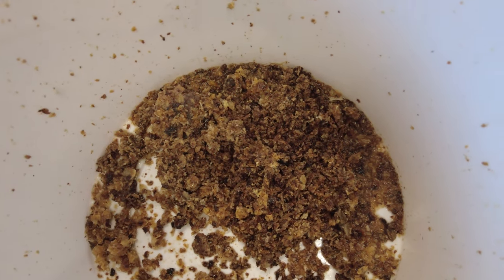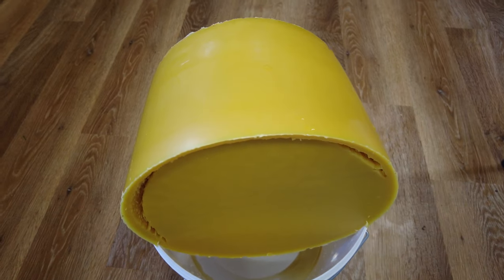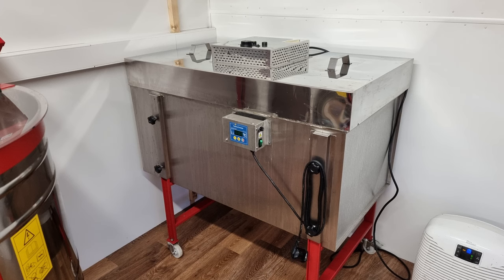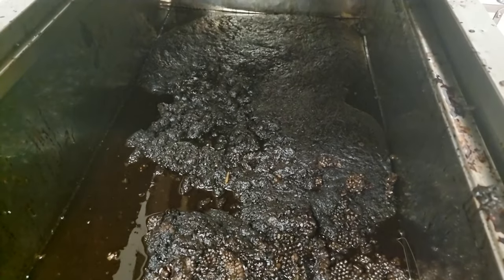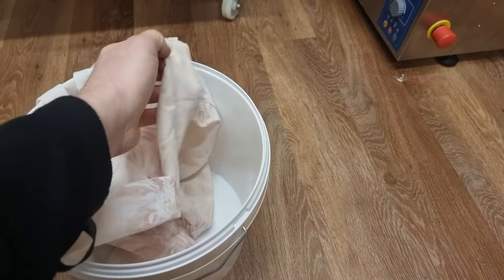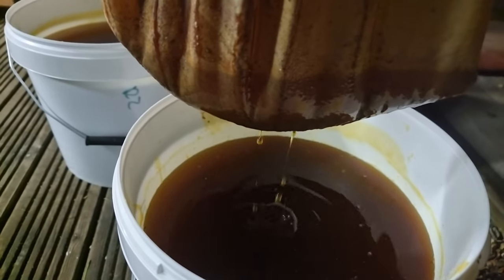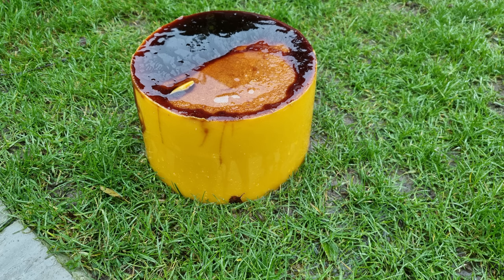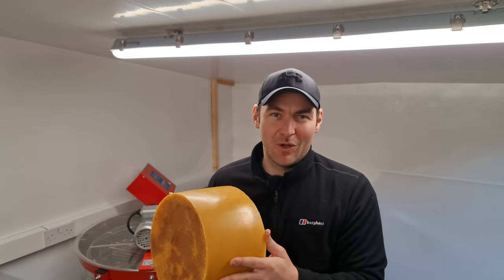I Was Filtering Beeswax Like A FOOL!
How To Filter Beeswax - Simple Beeswax Filtering - Cheap Beeswax Render

Beeswax is created by bees and is used for storing many materials within the beehive. It’s used for storing honey and pollen and home to eggs and larvae that are capped with beeswax before they emerge as young honey bees.

Filtering beeswax can be a difficult job. You might be wondering, what’s the best way to filter beeswax or what’s the simplest method for filtering beeswax. In this video I show you the easiest method for filtering beeswax.

This method for coarse filtering beeswax provides a relatively queen wax that only requires minimal processing for further use.

This beeswax filtering method is cheap, effective and doesn’t cost much money.

Once you have filtered beeswax, it can be used to make beeswax wraps, lotions or hand creams.

The pillow case that has been used to filter beeswax can be reused again and again and at the end of its life, it can be used as an effective honey bee swarm trap.

If you are looking for a cheap method to filter beeswax or the best method to filter beeswax, this is the video for you.

If you want to melt beeswax frames or render dirty beeswax, I will do another video showing some simpler steps to achieve this.

How to render beeswax is a question that is often asked as people would like to make use of the beeswax within their hives. Rendering beeswax is a really fun activity and gives you an excellent end product. Melting beeswax for beeswax rendering fills the room with the smell of molten beeswax.

If you want to know how the melt beeswax for beeswax rendering, then you need to heat the beeswax up to around 65-70c. Don’t heat the beeswax up over 70c as this can reduce the quality of the beeswax.

We supply F1 Mated Buckfast and Jolanta Queens throughout the season. The UK Mated Jolanta Queens are reared using genetics used by the UK's biggest bee farmer - Murray McGregor - and are not available to general public, except through resellers like us!